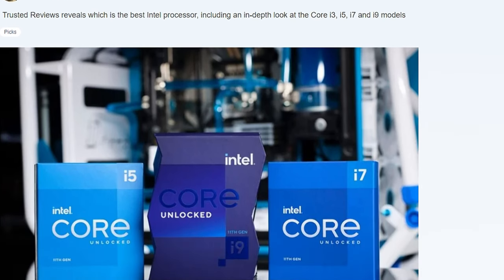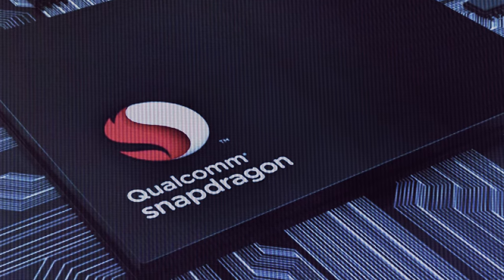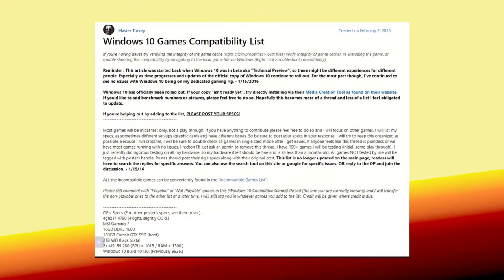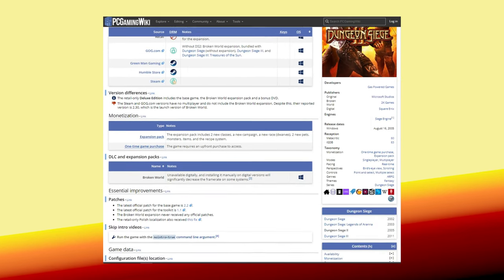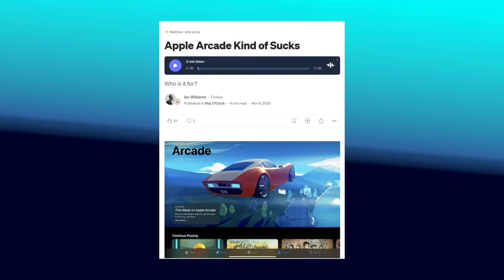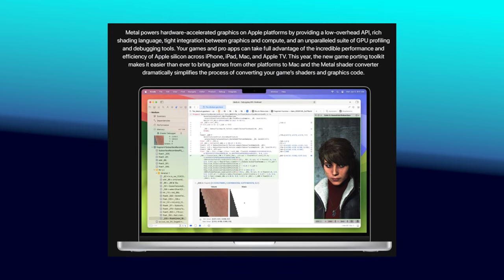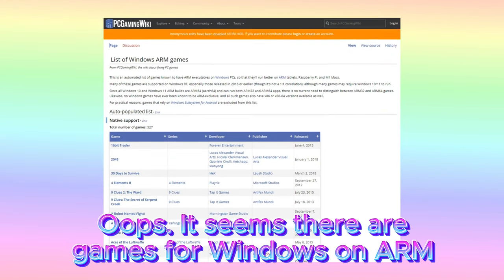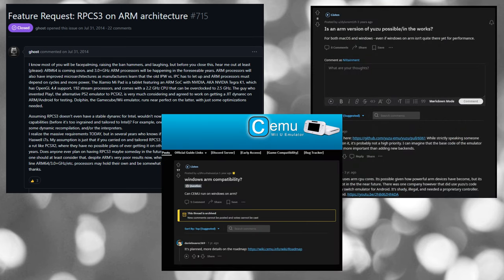Windows on ARM | The possible future of pc gaming and emulation?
Nobody has actually addressed this on Youtube yet; but what happens to our Steam and GOG games on Windows for ARM devices? Will Microsoft make sure Windows on ARM can play x86 games? That is the million-dollar question, which I will try to answer with this video.

- Windows translation layer
- Windows emulation
- Windows on ARM
- pc games on ARM
- Apple Mac
- Emulators
- PPSSPP
- Dolphin Emulator
- Qualcomm Snapdragon